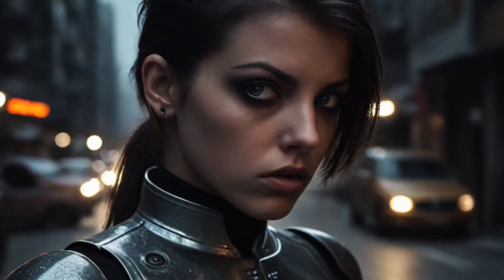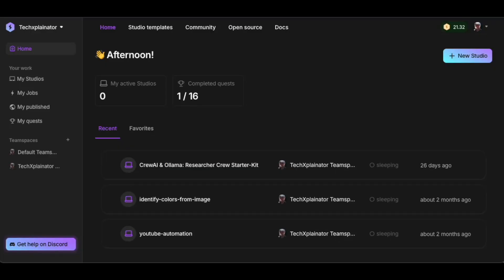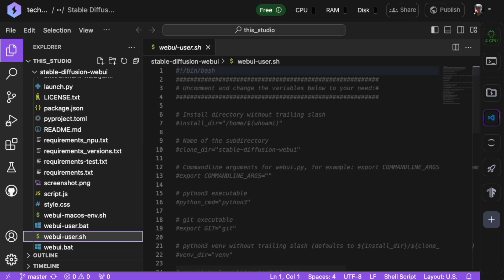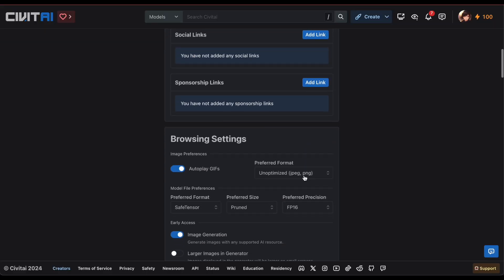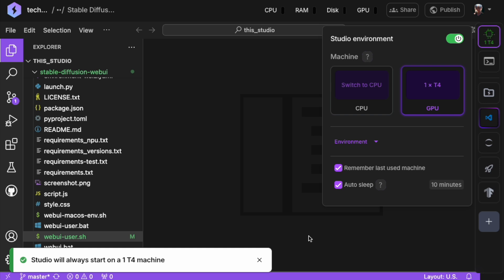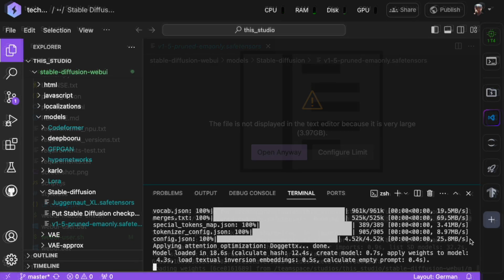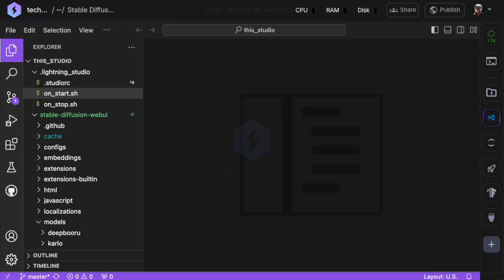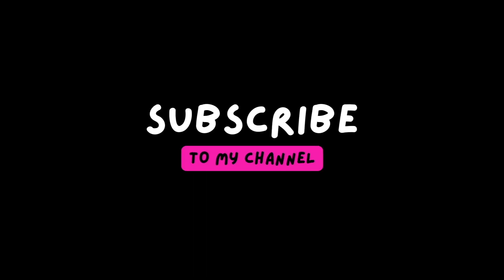4 STEPS: Install Stable Diffusion WebUI on FREE Lightning.ai GPU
🚀 ULTIMATE Free AI Art Generator Tutorial

What You'll Learn:
✅ ZERO Cost AI Image Creation
✅ How to install Stable Diffusion WebUI (AUTOMATIC1111) on free cloud GPU
✅ How to download models from CivitAI

🔥 Timestamps:
00:00 Intro
01:25 Lightning.ai setup
02:31 Automatic1111 installation
04:10 Download checkpoint file from CivitAI
05:27 Run the UI and generate your first image
09:21 Bonus: automate launch script on studio start
11:28 Conclusion